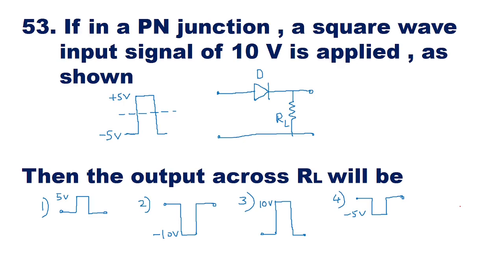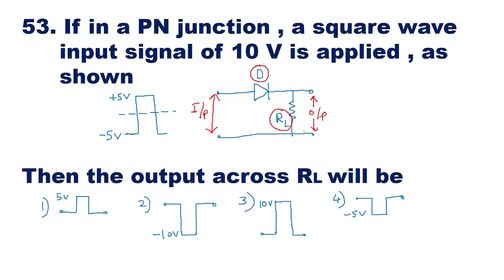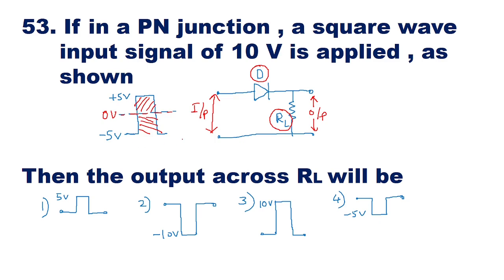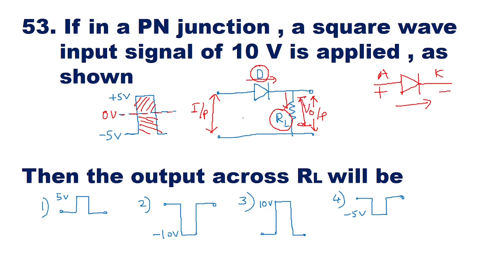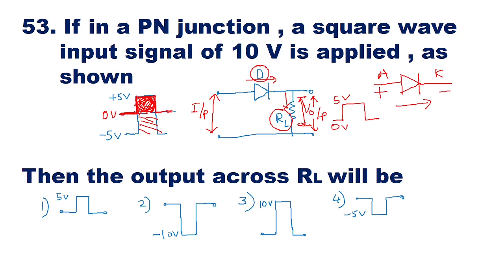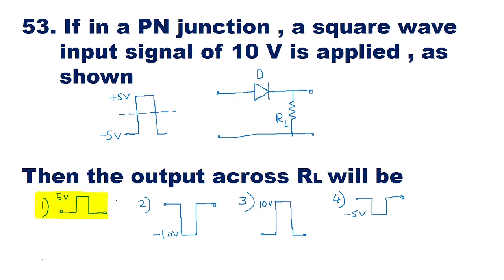If in a PN junction , a square wave input signal of 10 V is applied , as shown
If in a PN junction , a square wave  input signal of 10 V is applied , as  shown ,NEET , JEE , CET , MCQ ON SEMICONDUCTOR ELECTRONICS FOR NEET , JEE ,CET